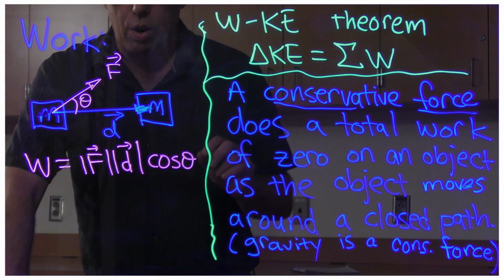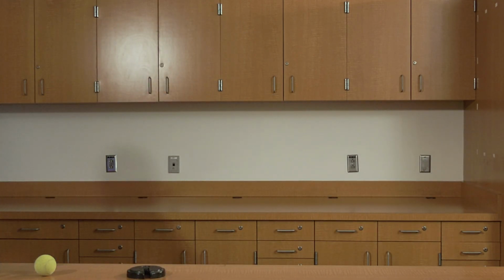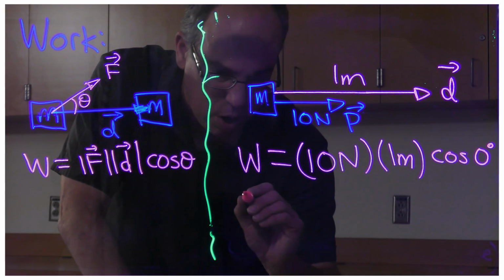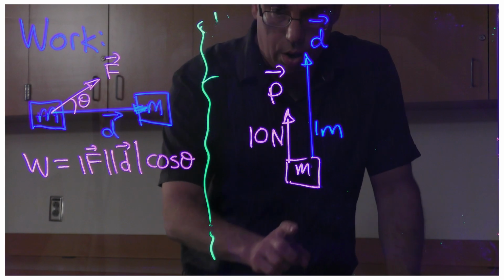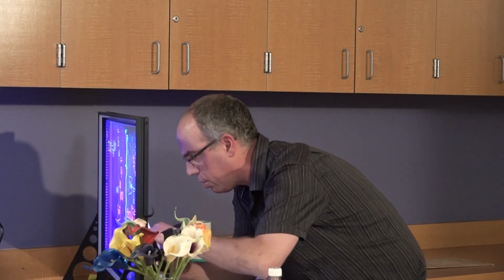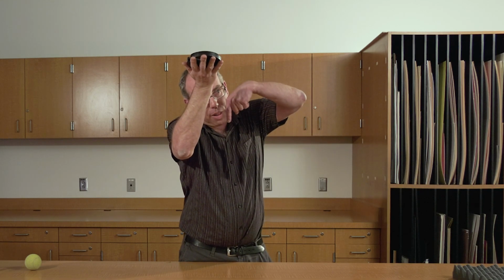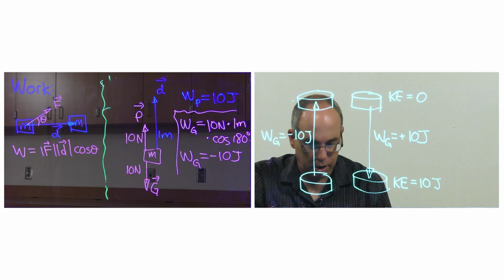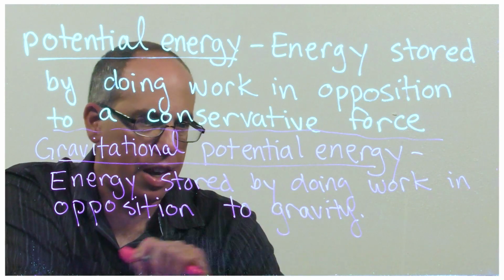Work and Energy Part 1: Video 10 - Introduction to Potential Energy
A simple demonstration to show how conservative forces lead to the idea of potential energy.

Produced with support from the El Camino College Department of Online and Digital Education

Jonathan Falk - Digital Media Producer
Norman Foster - Videographer